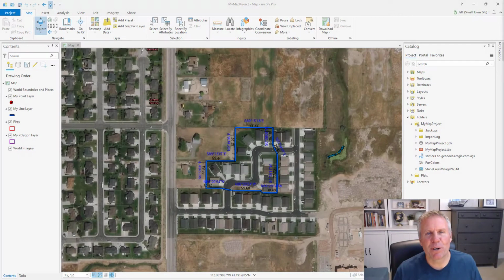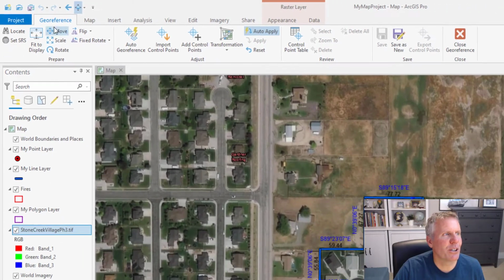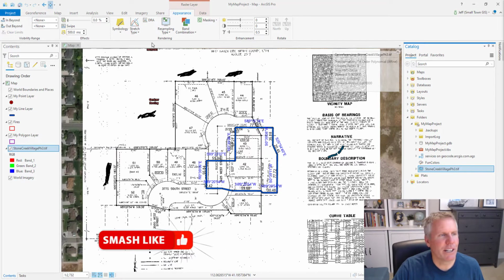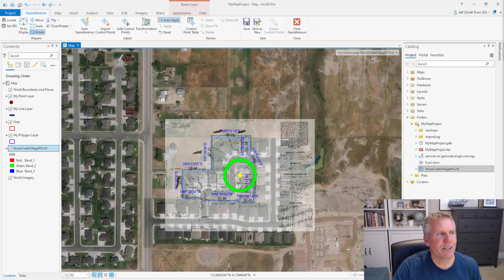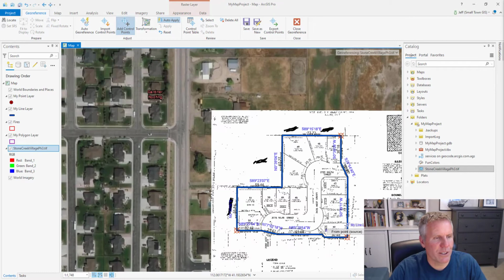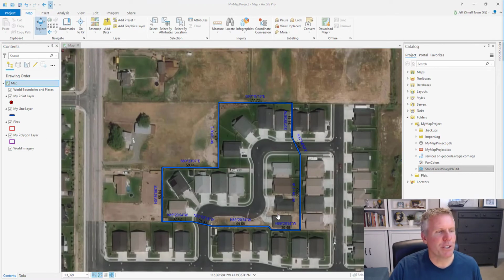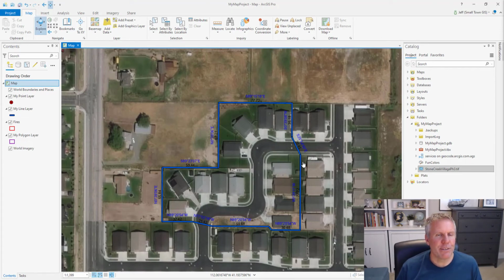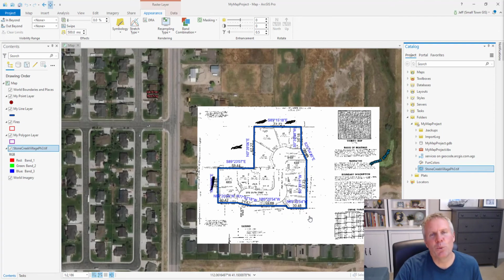Georeferencing in ArcGIS Pro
Georeferencing in ArcGIS Pro is a little different and easier than how it was done in ArcMap. Watch me demonstrate how I georeference a subdivision plat to it's boundary. Be sure to watch for the setting that draws your image correctly.

They're good folks with a great philosophy and attitude.